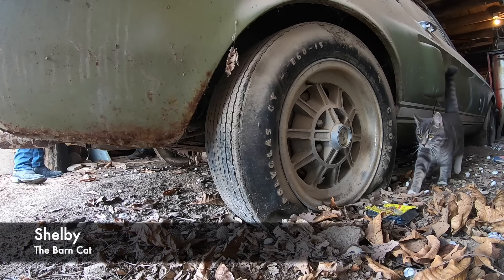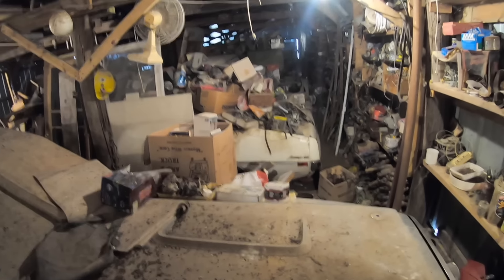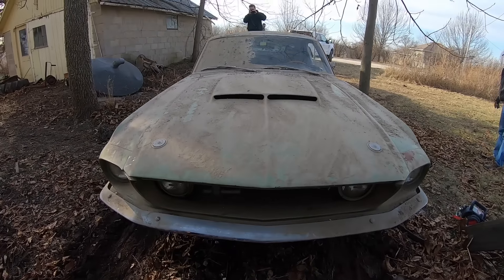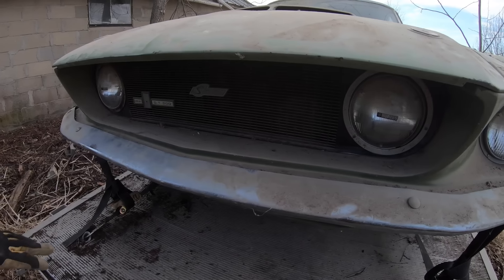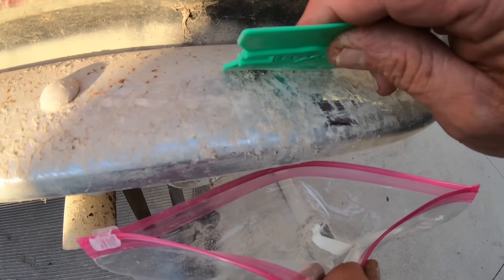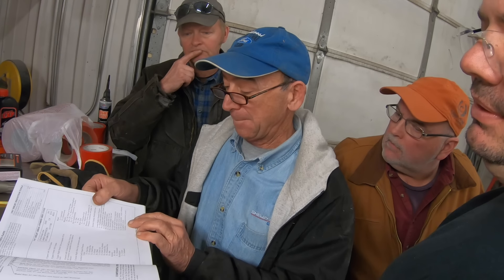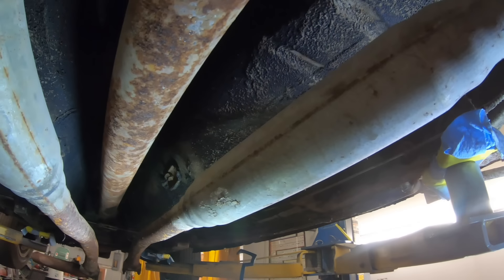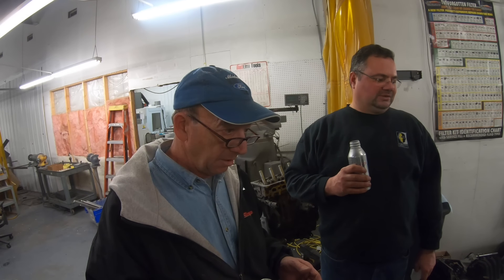1967 Shelby GT500 Found In Iowa Barn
Buyer agrees to pay the car's appraisal. Follow up to this car - watch the restoration and driving